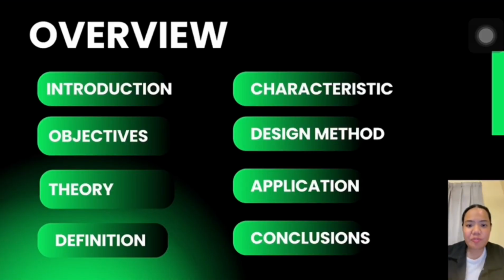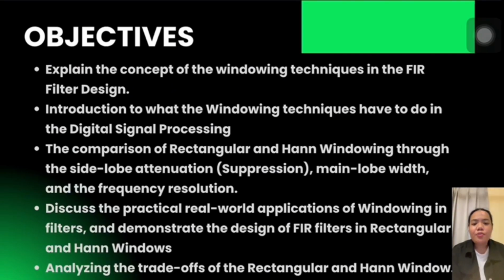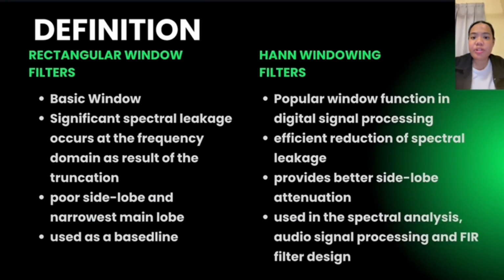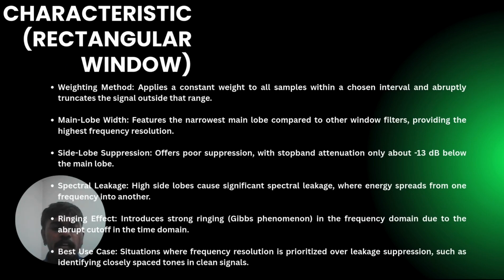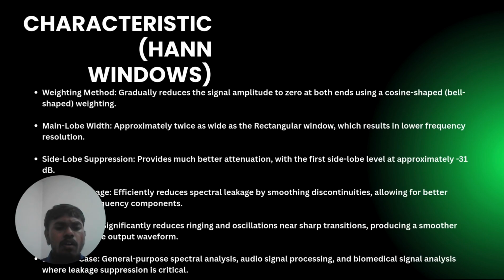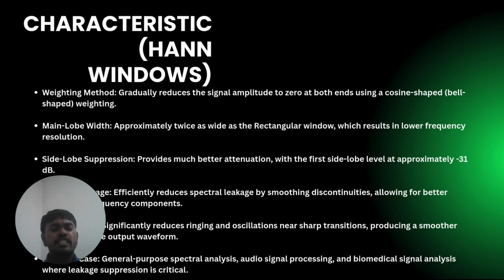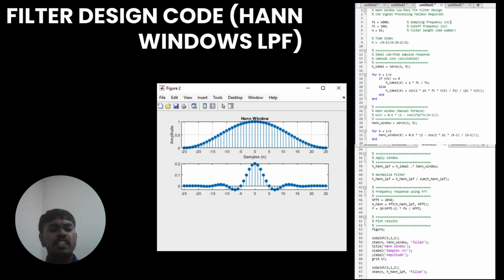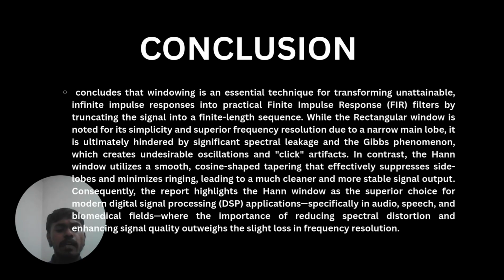DIGITAL SIGNAL PROCESSING PRESENTATION